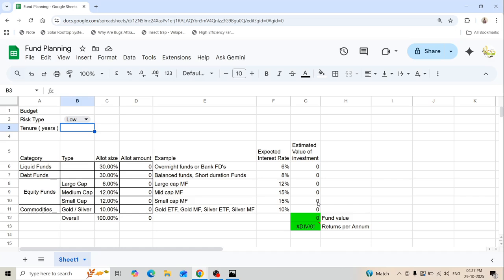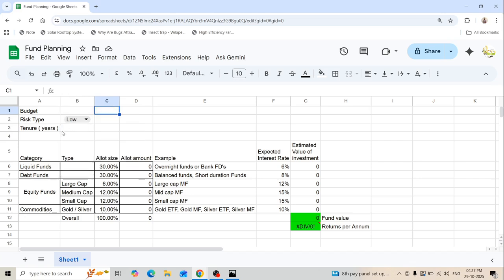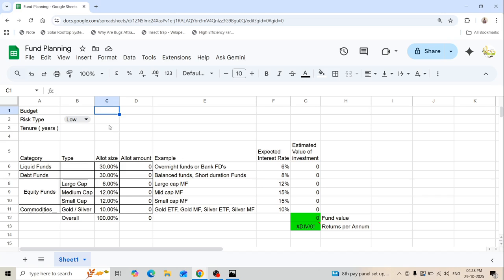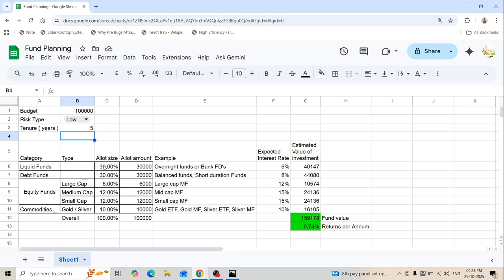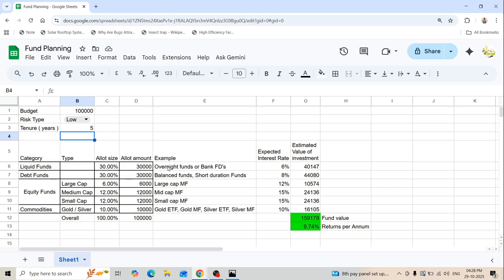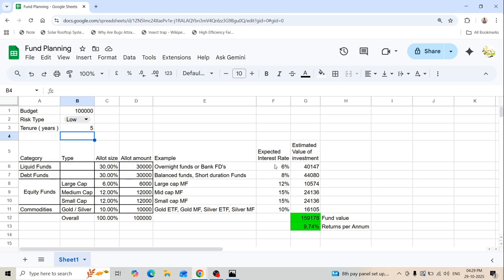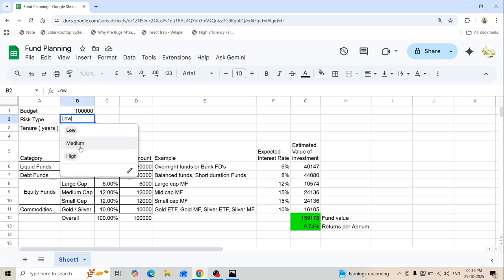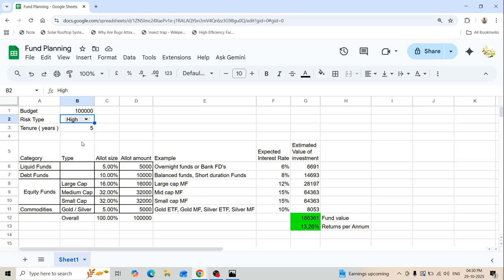📊 Financial Planning for Beginners: Best Way to Use ₹1 Lakh in 2025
🔑 Financial Planning Secrets Successful Investors Use Daily | Smart Investment Habits Explained

Want to know how the world’s most successful investors plan their finances every single day? 💰
In this video, we uncover powerful daily habits, strategies, and mindset secrets that help investors grow wealth, manage risk, and stay ahead of market trends.

You’ll learn:
✅ How to create a winning financial plan that actually works
✅ Smart budgeting and cash flow management tips
✅ The power of goal-based investing
✅ Portfolio rebalancing & diversification secrets
✅ How successful investors think — even in market downturns

Whether you’re a beginner or an experienced investor, these timeless strategies will help you build long-term wealth and financial freedom.

📈 Watch till the end for bonus tips on how to track your investments and optimize returns like a pro!